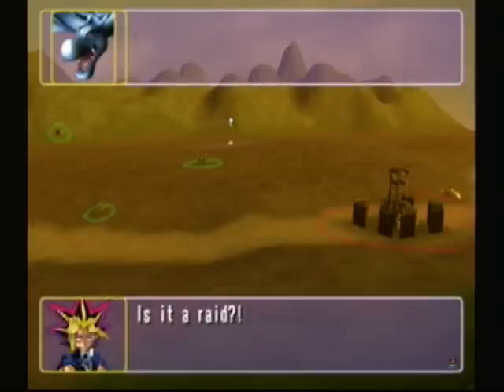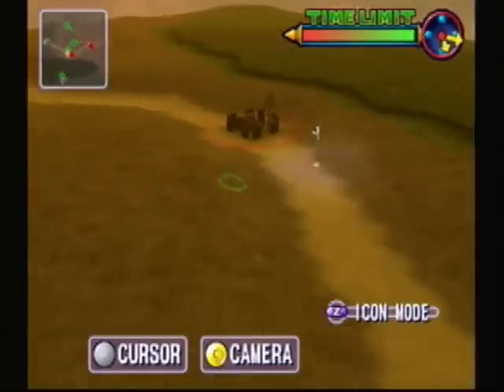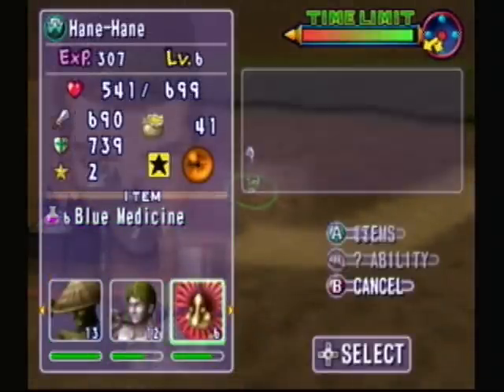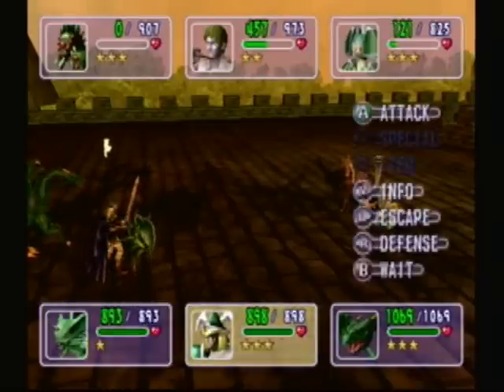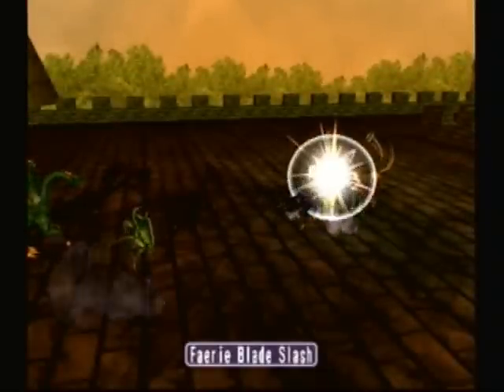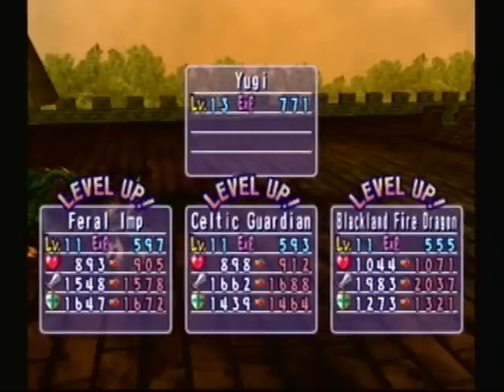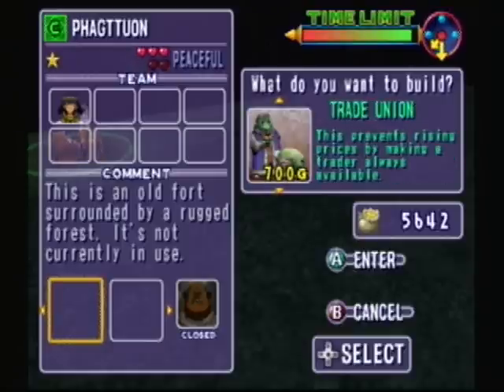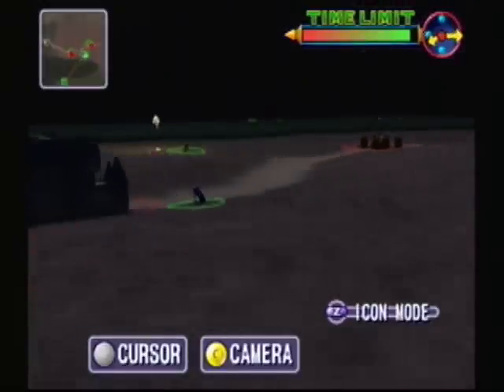Yu-gi-oh! The Falsebound Kingdom: Yugi 3: Strategy part 1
Time for some leveling up! Plus a monster! Winged Dragon Guardian of the Fortress #1!

Monsters you should have found by now:
Silver Fang
Blackland Fire Dragon
Mystic Horseman
Man-eater Bug
Hane-Hane